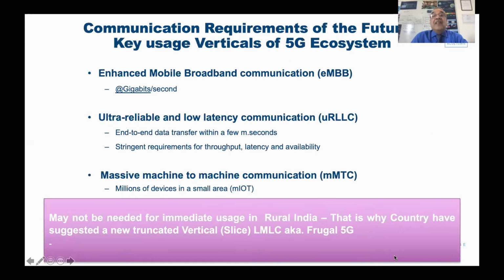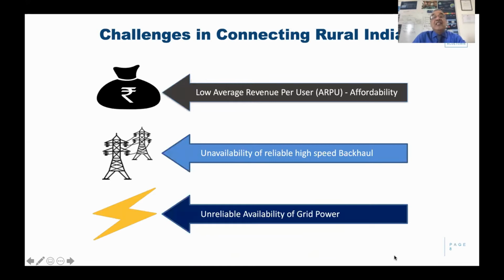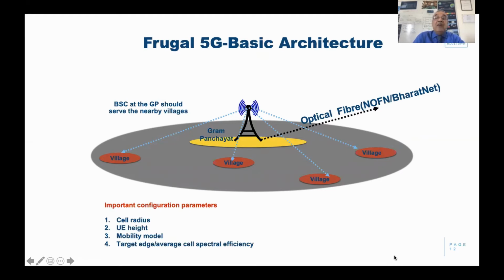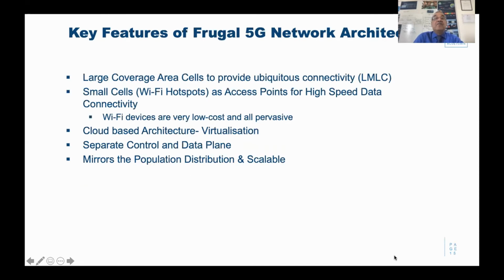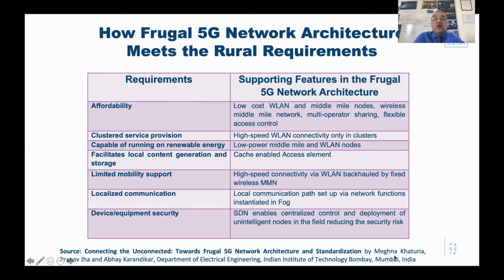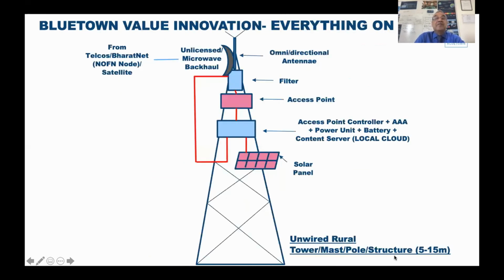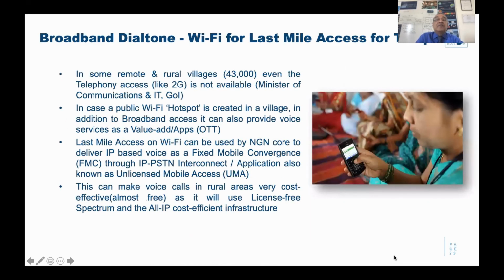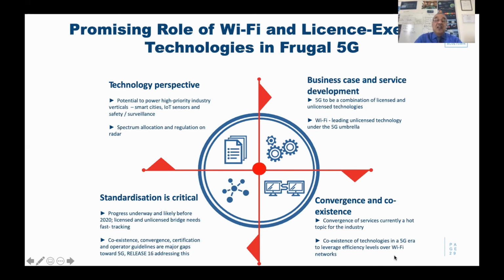Session 1 Speaker 4 Satya Gupta